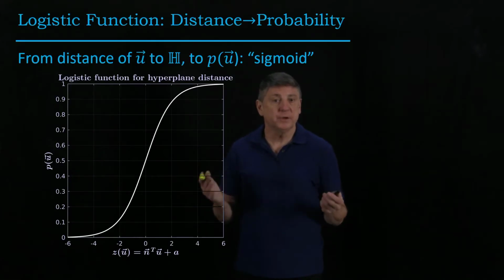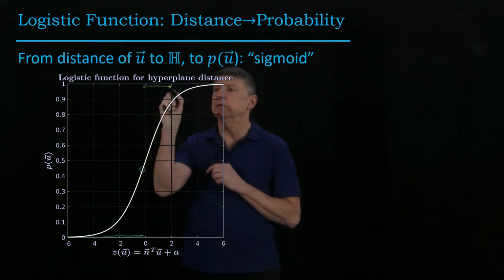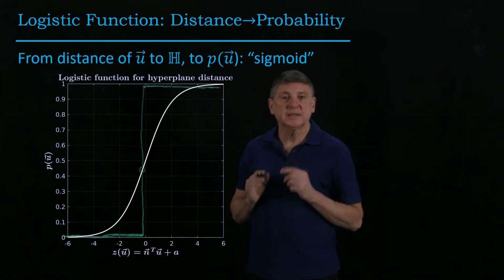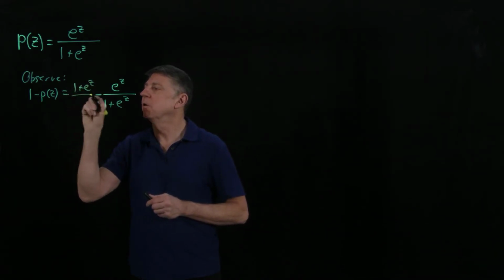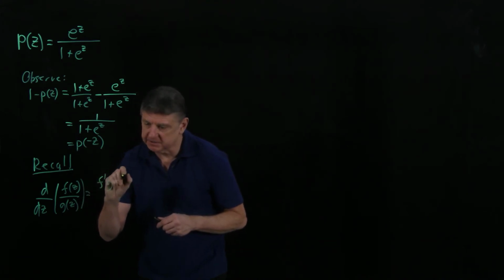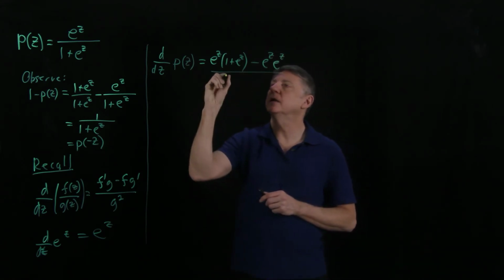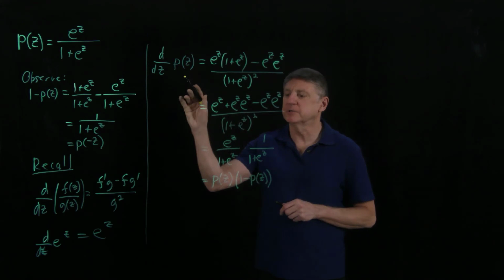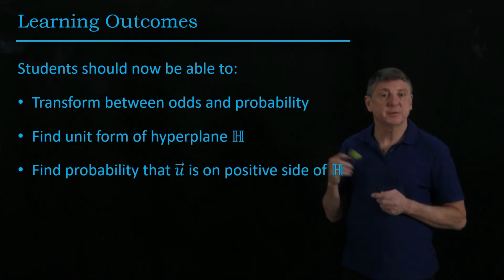LinearData30dLogisticProperties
The logistic function is continuous, differentiable, and invertible. Part of a series of lectures: